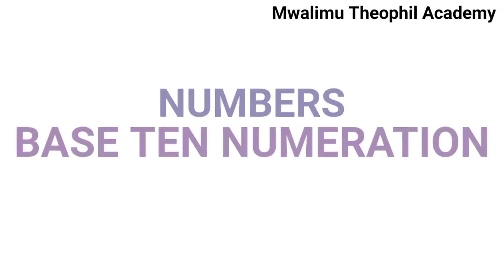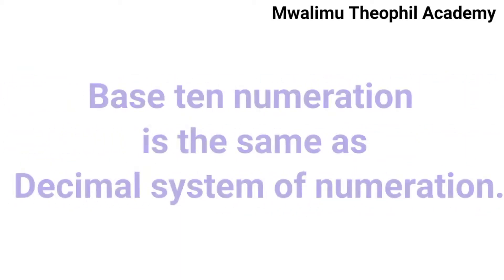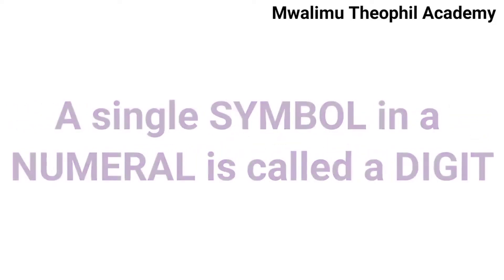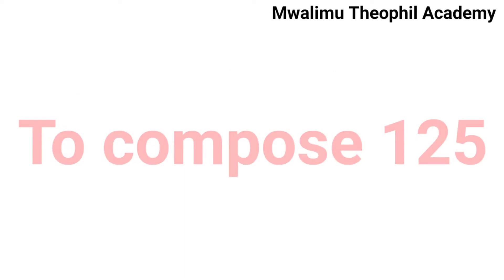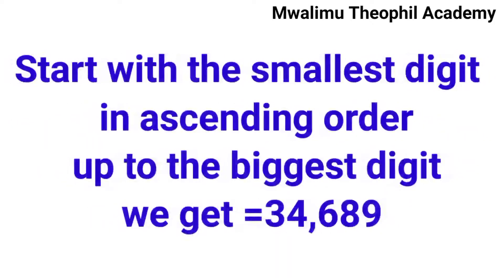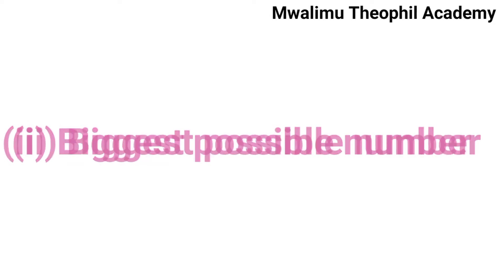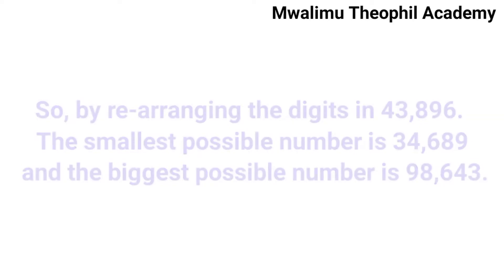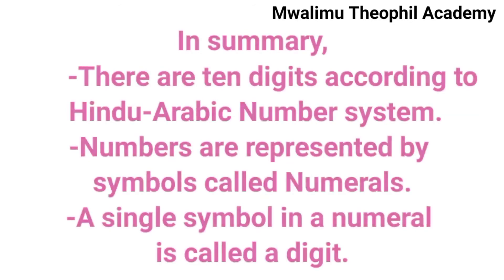MATHEMATICS:NUMBERS-Part 1/55- Base ten numeration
In this video,you are going to learn the complete concept of Base ten numeration.